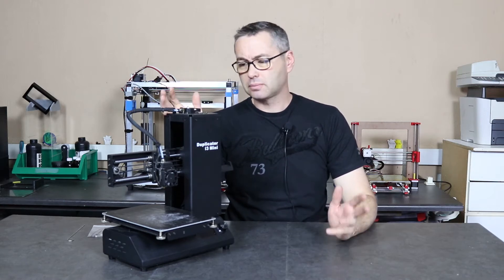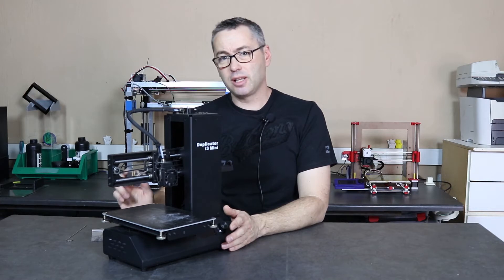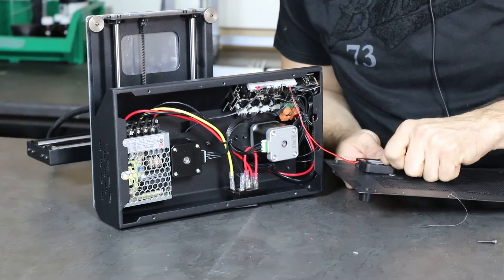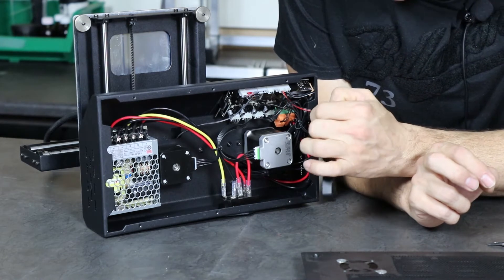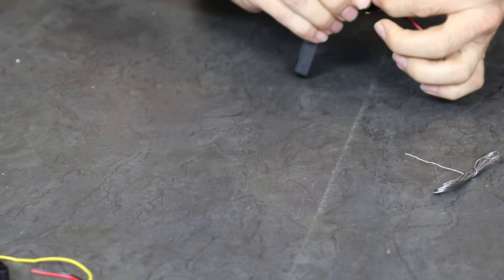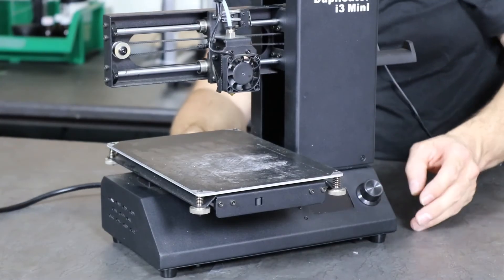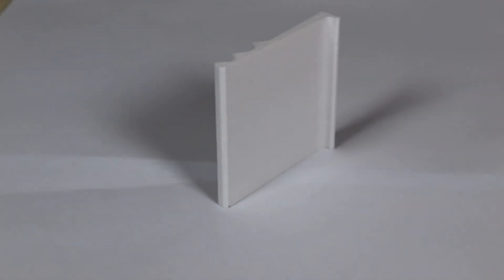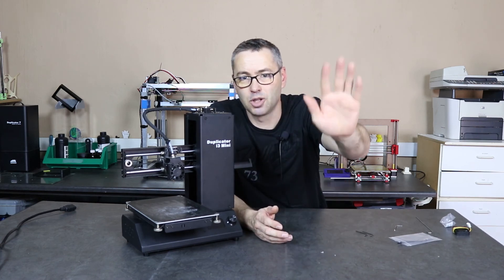Wanhao i3 mini fan replacement, and print showcase.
This is how to replace the internal fan on the i3 mini and also has some of the prints off the machine. This video took 3 re-shoots as I thought I found another reason for the fan to be noisy, but in the end I replaced the Fan show how I modify a similar fan to fit if you get one with another connector, and also some of the print are shown.

Machine opening from the start.
Soldering : 6:30
Prints : 11.07